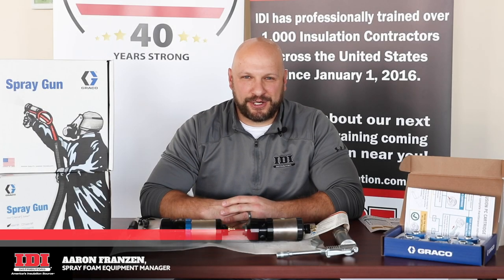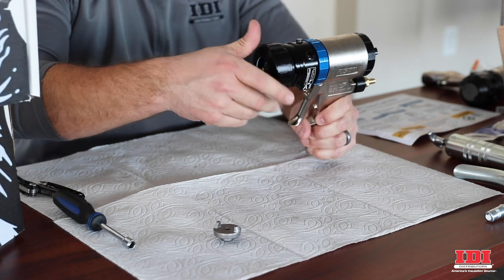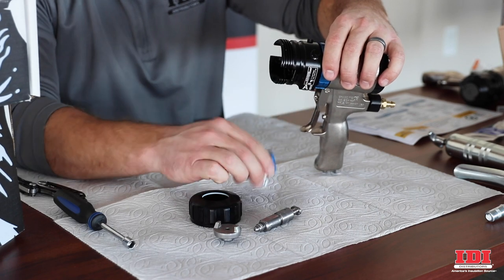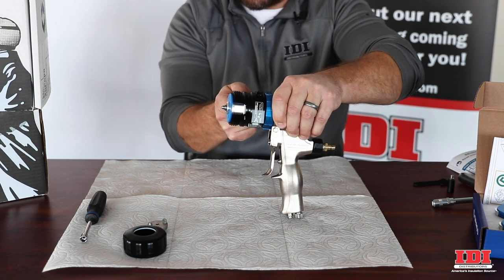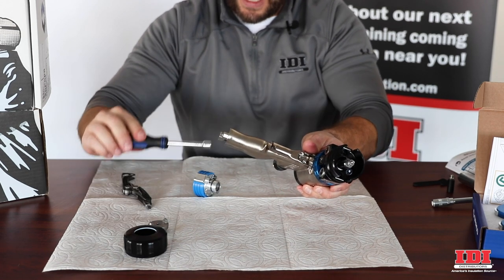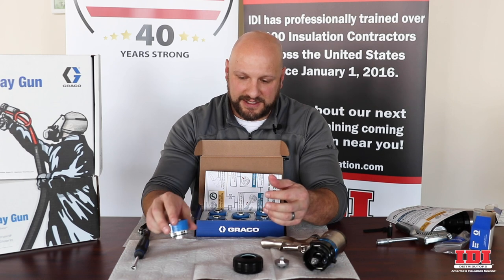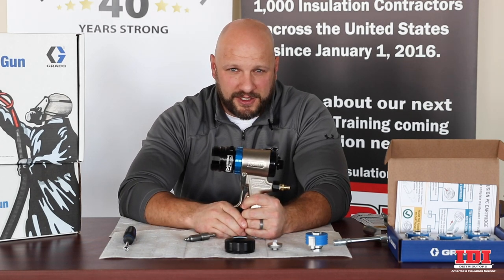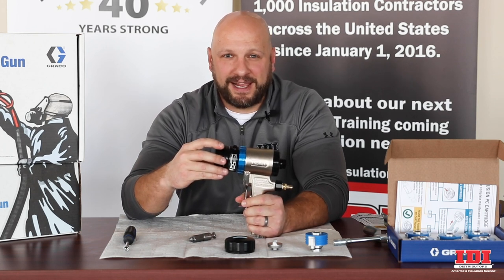Introducing the Fusion PC Gun: Built to Dramatically Reduce Downtime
The revolutionary Fusion PC gun from Graco combines many small and hard-to-manage parts into one single disposable cartridge. This means faster on-the-job fixes and far less downtime.

The gun combines o-rings, springs and other smaller pieces into one easy-to-remove cartridge. This means faster on-the-job fixes and far less downtime.

Fewer Fusion gun parts and pieces, easier assembly and disassembly, faster cartridge switches and on-the-job fixes — and more time spent spraying which adds to your bottom line. This gun is not solving all the world's spray foam gun problems, but it does make your job easier and more efficient.

Top time and money-saving features:
• Simpler to train new employees on
• Fast access to the mixing chamber
• Easily replaceable cartridges when you run into problems
• Fewer parts to manage and replace when lost on a job site
• 3 efficient ways to remove a gummed-up cartridge (making fixes and replacements a breeze)
• Built to last longer and needs fewer replacements with more durable and heavy-duty parts
• Available in a complete gun or as a retrofit to upgrade your current air purge gun.
• Crossover protection with added check valves to the disposable cartridge. This reduces cleaning time when difficult crossovers occur.

(1:19) Disassembly:
• Air cap: The new heavy-duty air caps are made from stainless steel vs. aluminum ones in older models, which are much more durable.
• Cartridge (the disposable piece): Contains side seals, cartridge assembly, springs and other pieces like that within it. Not meant to be taken apart, but to be replaced or thrown in solvent for a potential fix.
• New Chromex™ coated mix chamber: 3-piece design (more durable and heavy duty), has a roll pin that holds two pieces together. Not meant to be taken apart, it’s one part number. Built to last longer than other mix chamber designs.
• New fluid housing: Holds cartridge assembly.
• Handle: Same handle, air piston and everything else that you’re used to from the handle of the air purge gun. New retrofit kit comes with an additional piece to add to older gun handles.

If you have the handle already (from the older Air Purge Gun), you only need to buy the retrofit system kit and assemble it onto your current handle.

Removing a cartridge that is full of foam:
Graco added unique outlets to allow this new Graco foam sprayer cartridge to come out fast and easy.
(4:10) The new Fusion PC gun has a flat-head screwdriver slot for easier disassembly when the chamber is stuck.

Worst case scenario: There is also a built-in screw at the bottom of the handle (a 5/6th nut driver opens this nozzle). Thread this into the hole in the cartridge and it will pry the cartridge out.

(6:39) Reassembly:
Thread on a new retrofit kit with the mix chamber and cartridge. Then, thread on the retaining ring and screw in the air cap.

(7:37) Cartridges: easy to use and replace, available in 3 and 5 packs.
Call your local IDI now to purchase the new complete gun or retro-fit kit or find out more about the new Fusion PC gun on our
Make IDI Your Dedicated Insulation Supplier:

Our experts can set you up with all of the insulation equipment, accessories and supplies you may be missing!